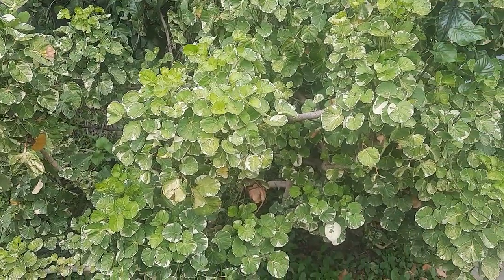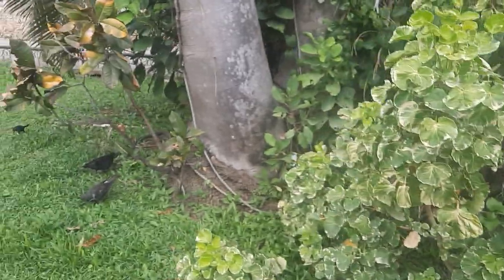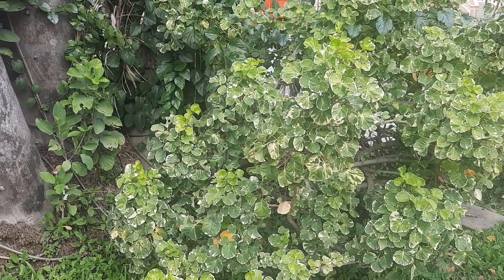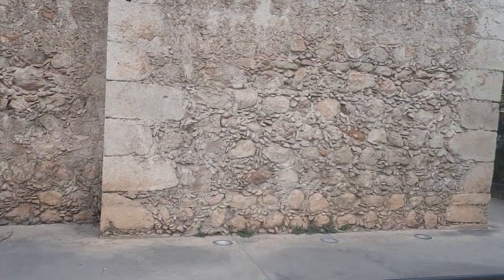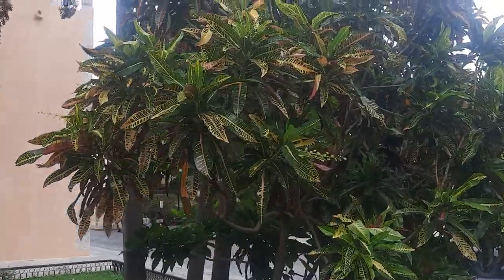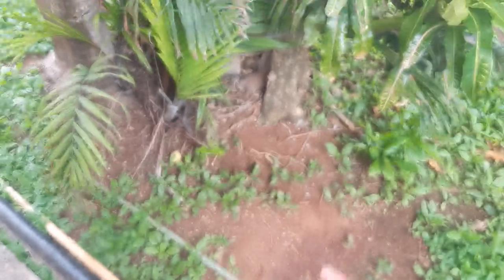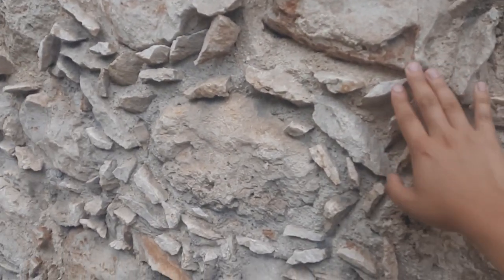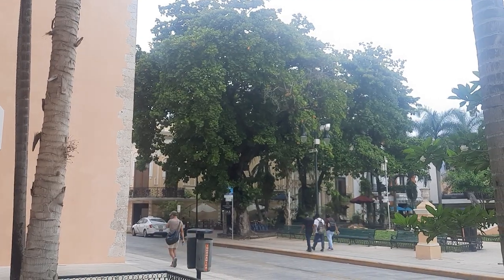I've never seen such a big Aralia, amazing what houseplants do in the wild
A super chill, unedited video of random plants I've stumbled upon :) Have a good day folks